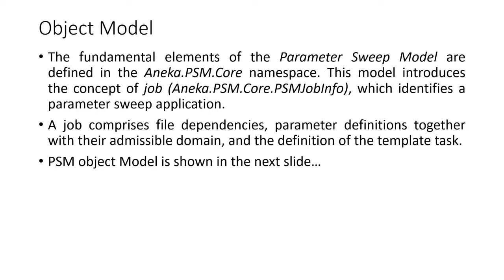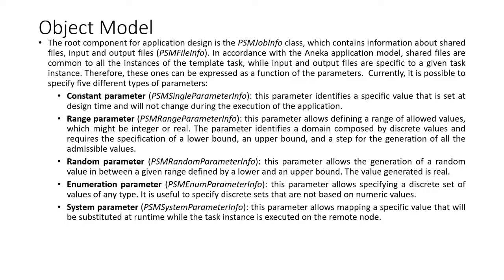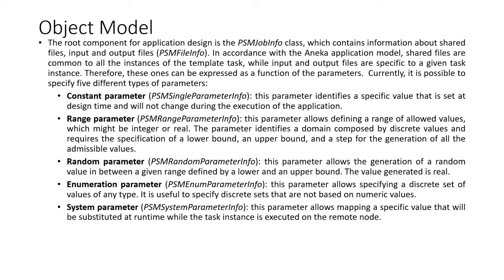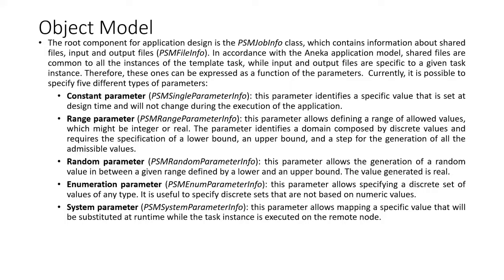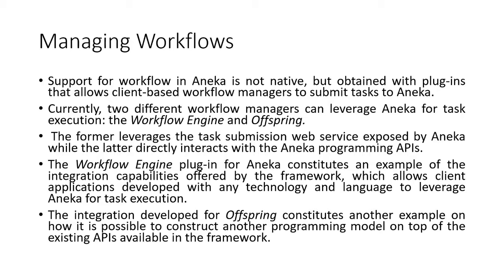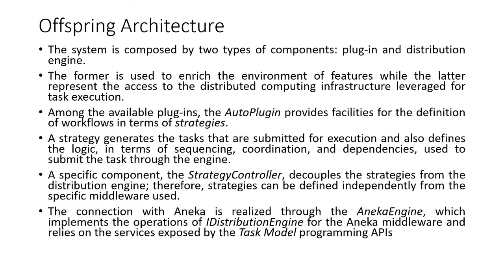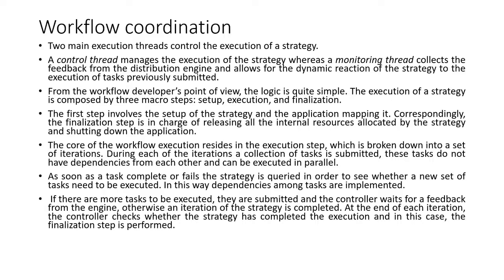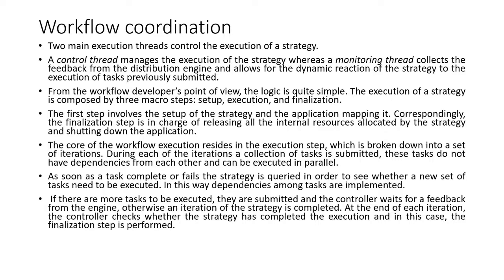VTU CC (17CS742) Cloud Applications (M3 C7 L5)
This Video includes explanation of Developing Parameter Sweep Application